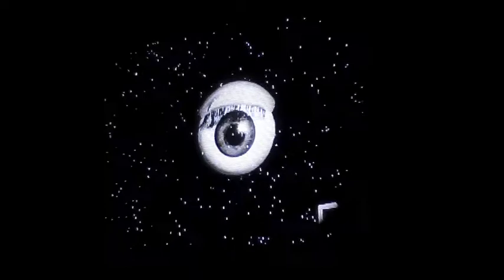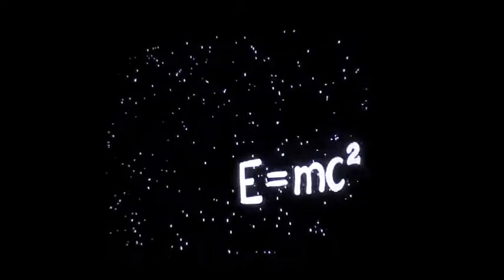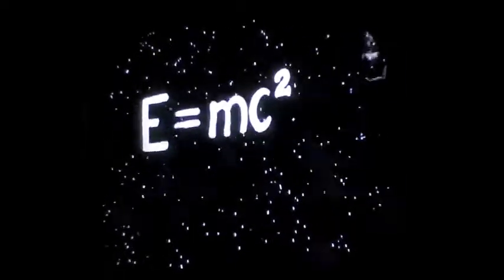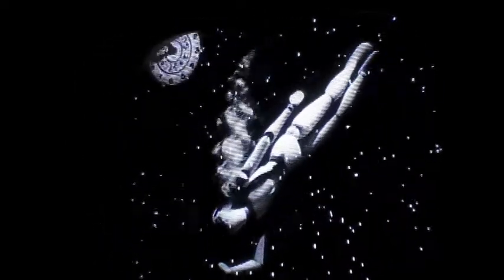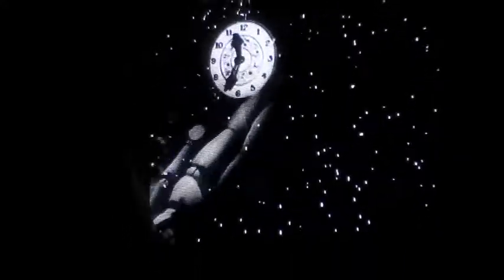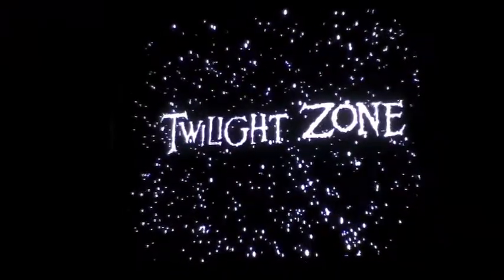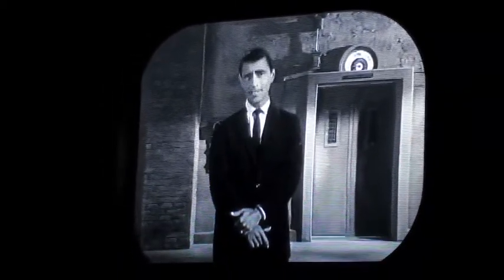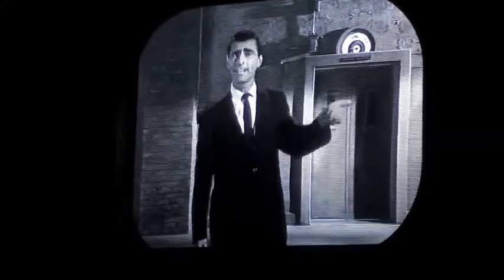Tower of Terror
The Twilight Zone Tower of Terror at Disney's Hollywood Studios in the Walt Disney World Resort.